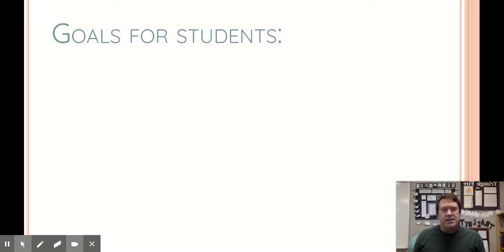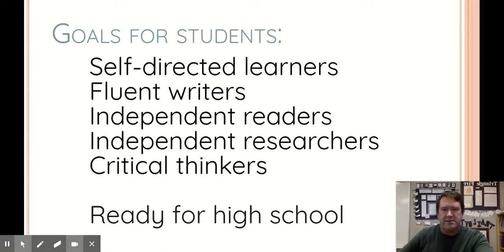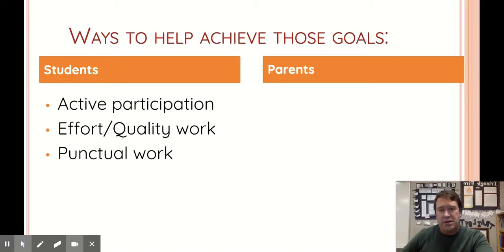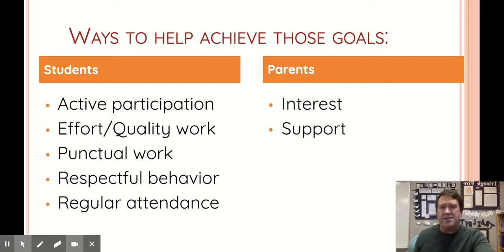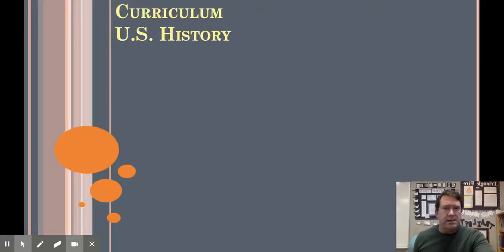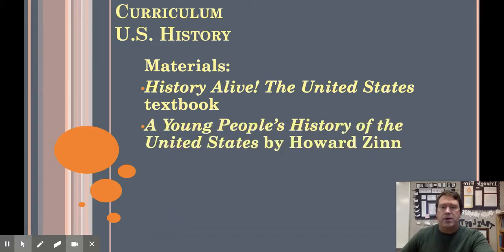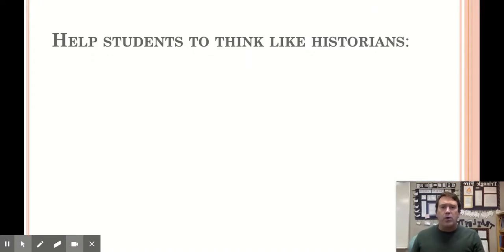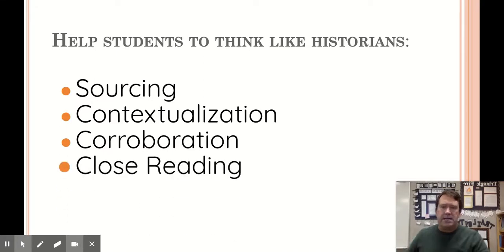8th Grade Social Studies